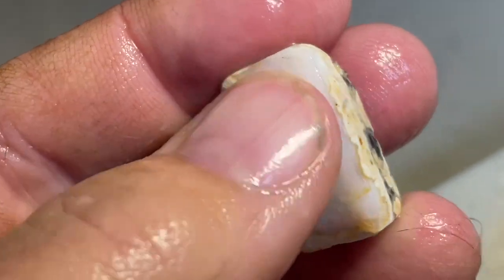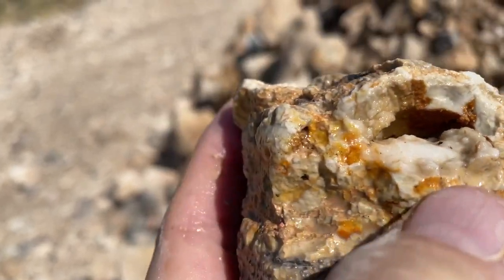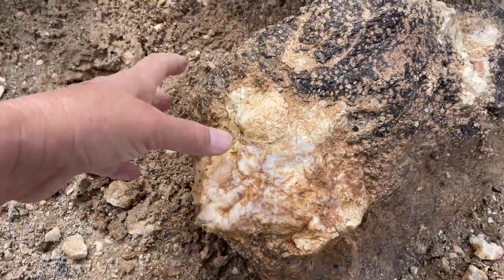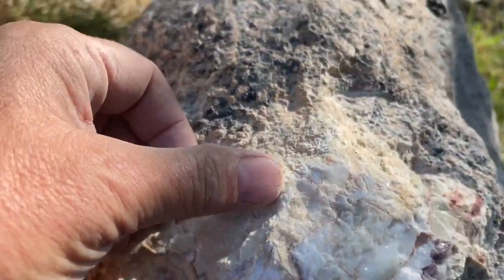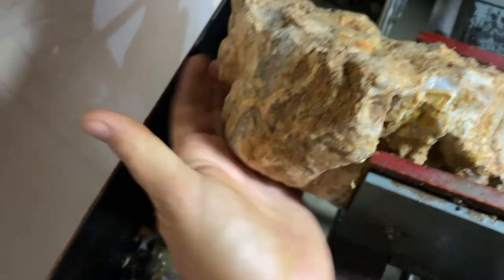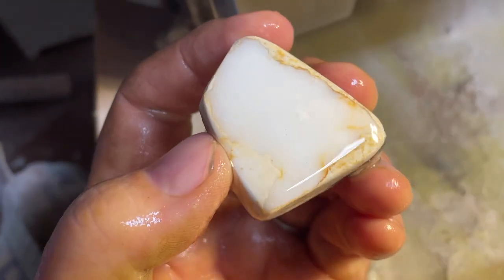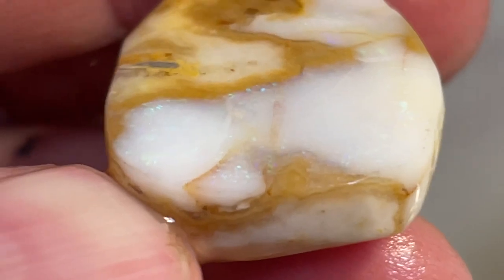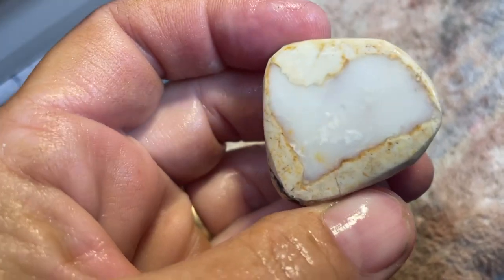Finding & Cutting Opals from the Spencer Opal Mine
Kate and Jim head to the Spencer Opal Mine in Spencer, Idaho, where they dig in the tailings pile for beautiful Spencer opals. Once home, Kate works to free the opals from their rocky matrix, and uses the slab saw, trim saw and cabochon machine to reveal the sparkling beauty that is locked inside. It's a learning experience from beginning to end, and a relaxing look at the process. If you are curious about American opals, or if you just love the unique and colorful stones, you will enjoy this video! Come along!

Buy Kate's book - "SO MANY BEAUTIFUL ROCKS!" - Rockhounding the fishing accesses of the lower Yellowstone River.

Katydid Rocks! Etsy store

RICOMAX metal detector

ROCK HUNT T-SHIRTS
Wait I See a Rock SHIRT

Yes, I Really DO Need All These Rocks t-shirt

I Don’t Always Stop to Look at Rocks - Oh, Wait, Yes I DO! T-shirt:

Rocks are Like Potato Chips -
You Can’t Have Just One t-shirt